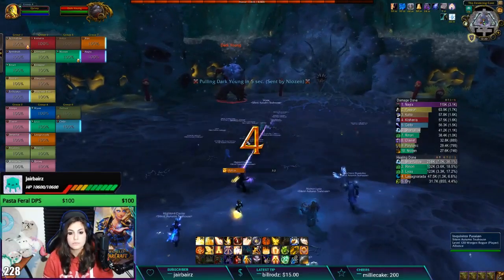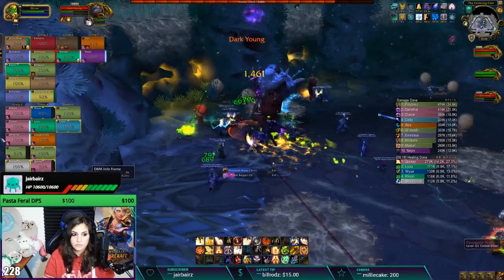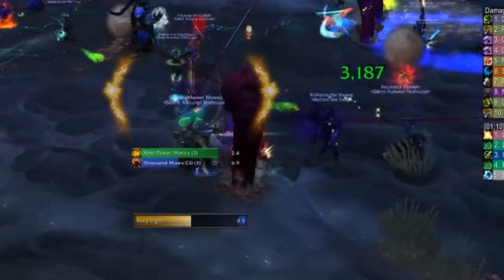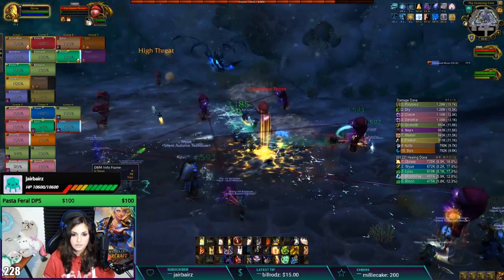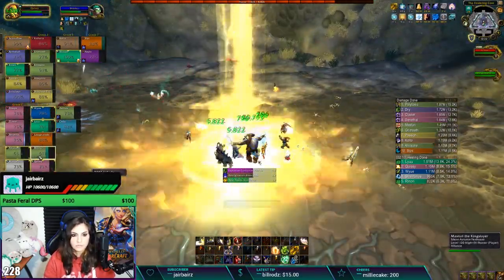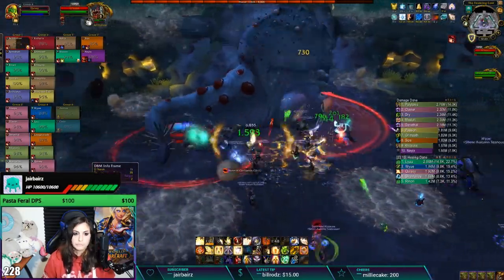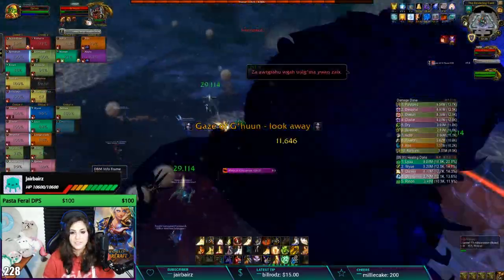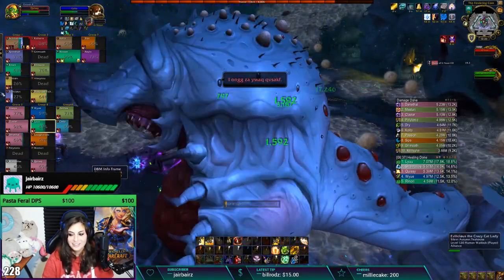G'huun Healer Guide - Uldir BfA Patch 8.0.1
G'huun is the final boss within the Heart of Corruption in Uldir. This video is from a healer’s perspective: more specifically Holy Paladin. This will cover skills from LFR, Normal and his Heroic tactics as well. Please note that the footage I’m using in this video is from Normal

💻 I use Streamlabs OBS to stream!